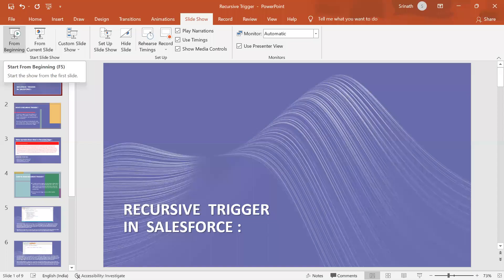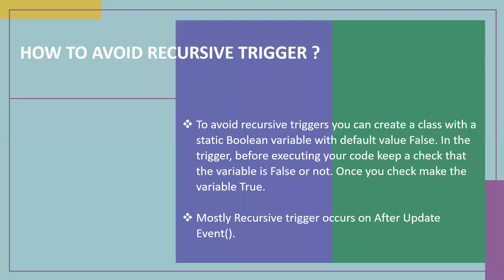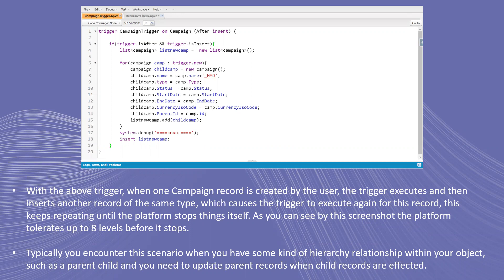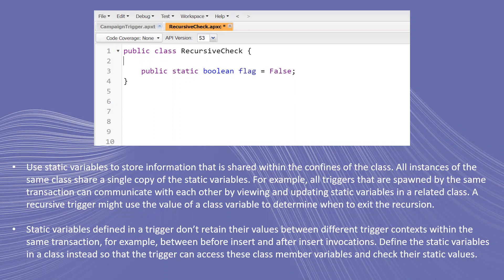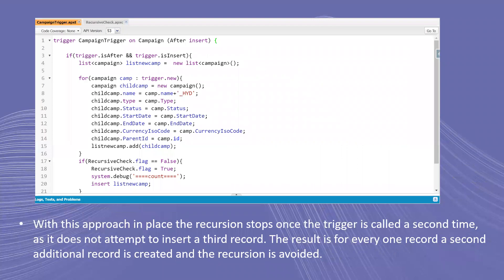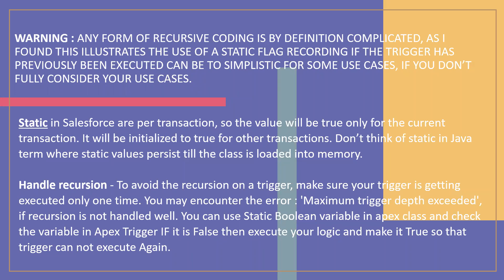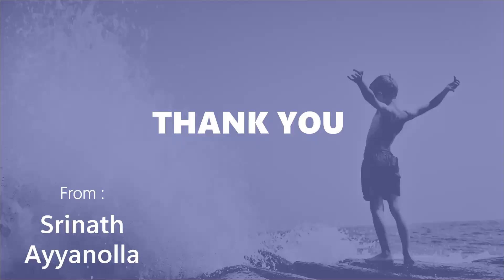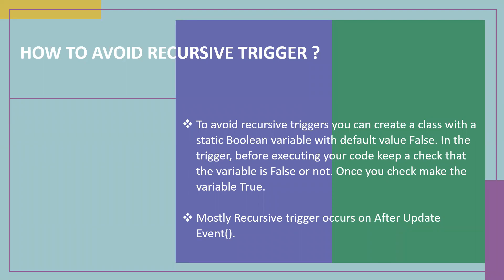How to avoid Recursive Trigger